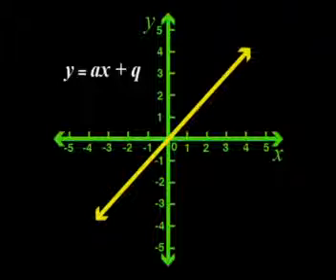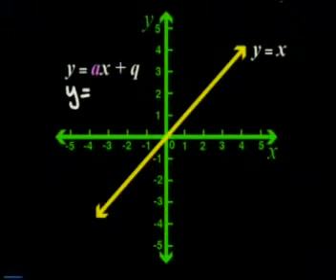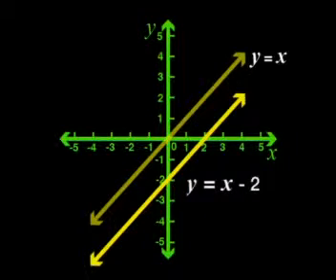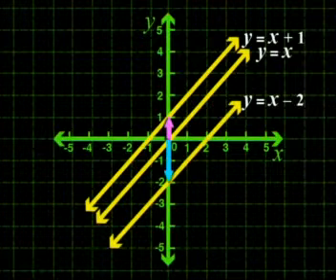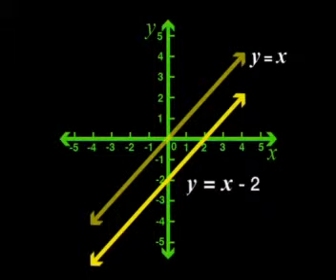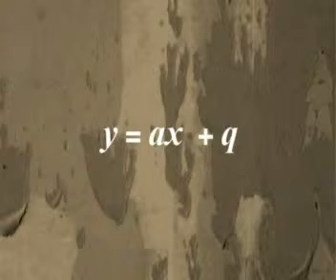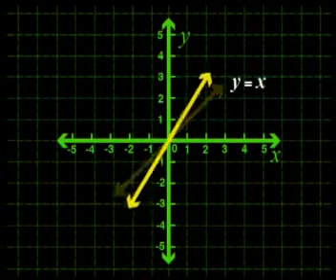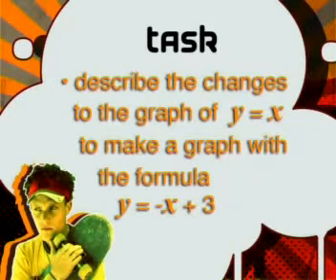Mathematics - Study of Functions 1: The Effect of "q"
This is the 3rd lesson in the series, "Study of Functions 1." This lesson continues to compare graphs of linear functions which have the formula y = ax + q to the graph of the parent function y = x. It looks at the influence of q and explains that as q changes, the position of the graph on the Cartesian plane changes by shifting up or down.